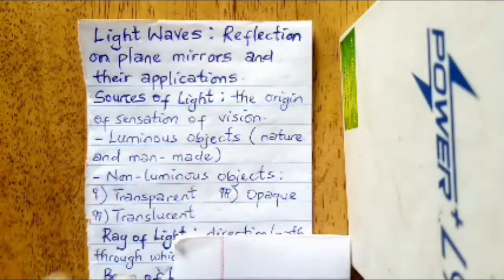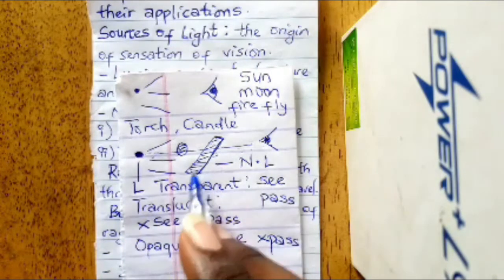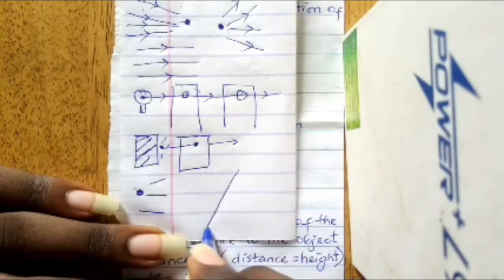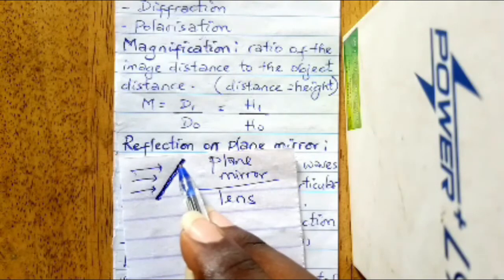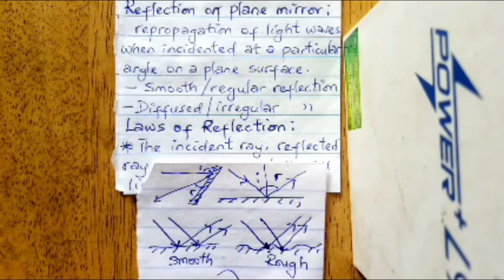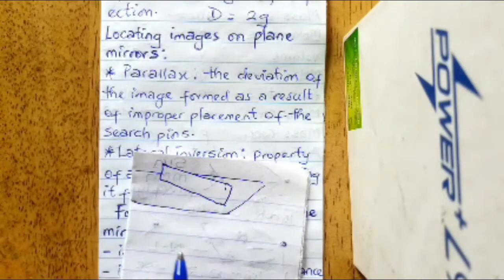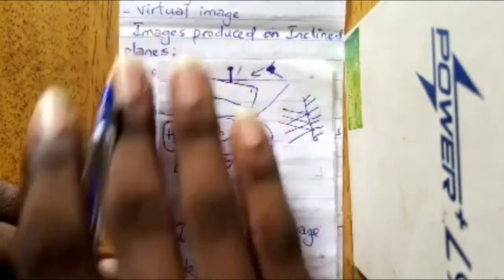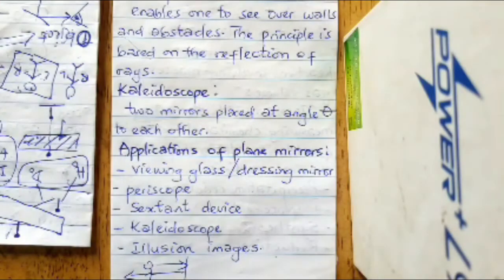SS3 Physics: Light Waves Reflection on Plane Mirrors and their Application